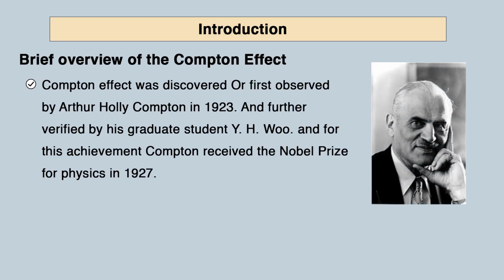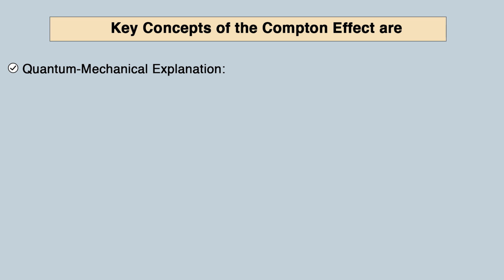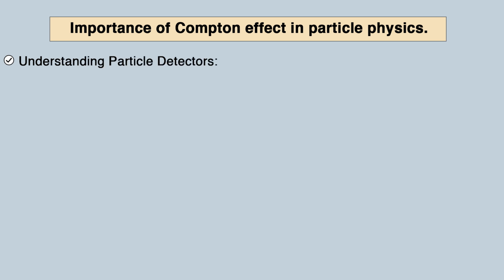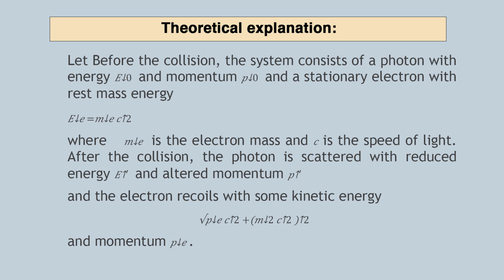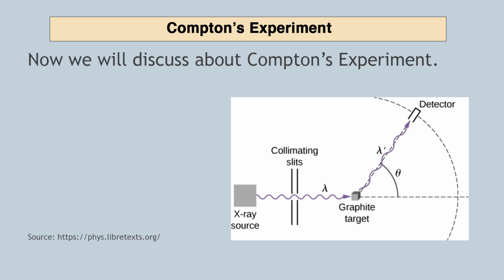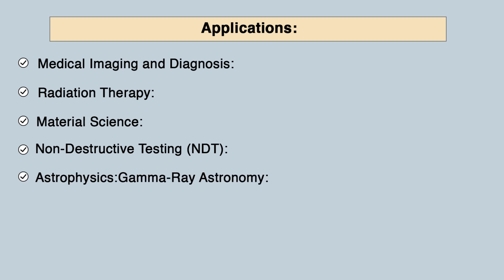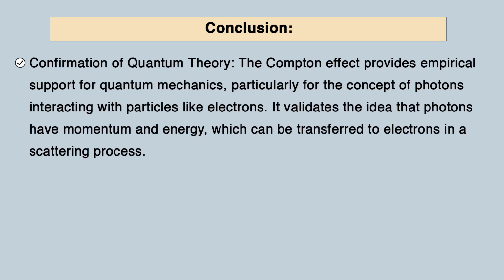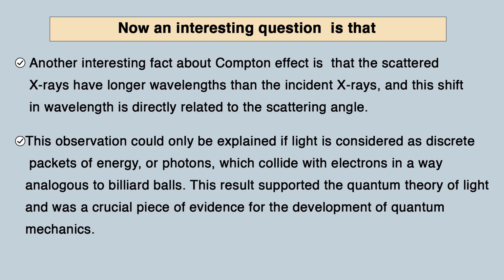Lecture 28 Compton effect